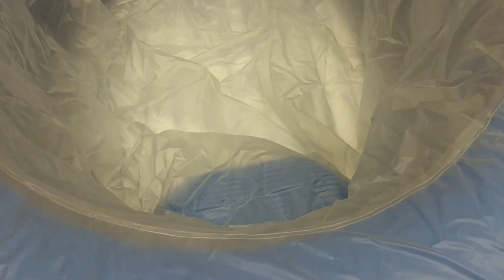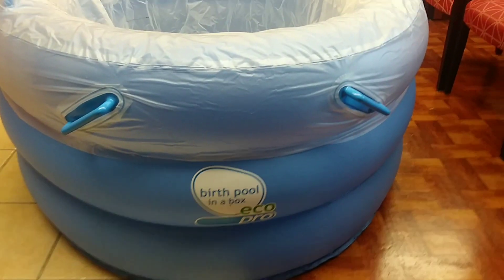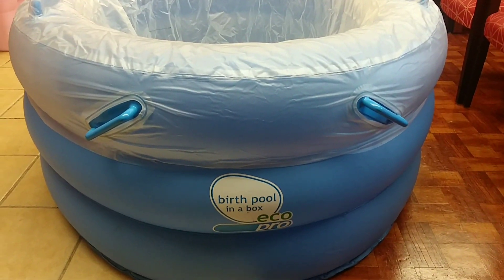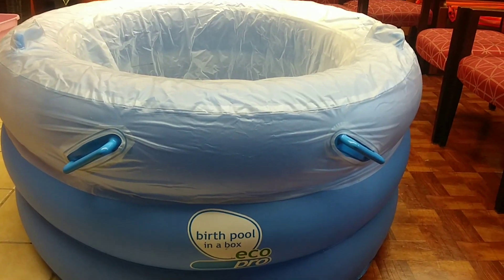Birth Pool (Not Pregnant)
This is the pool used for labor and delivery